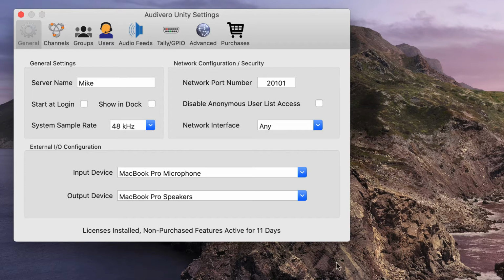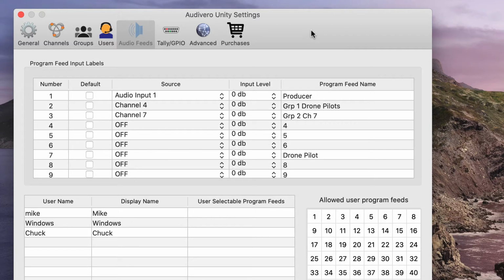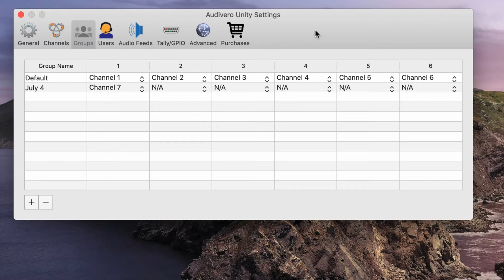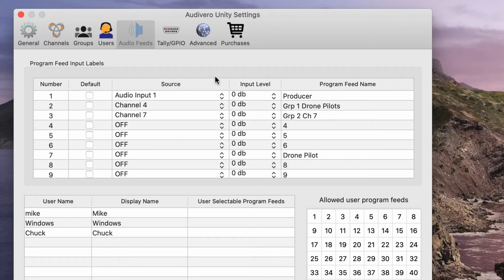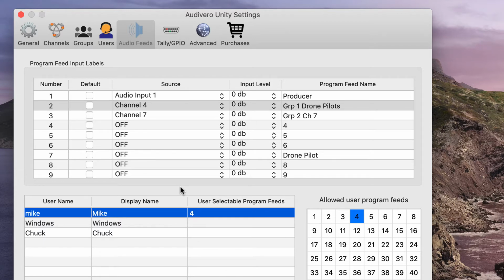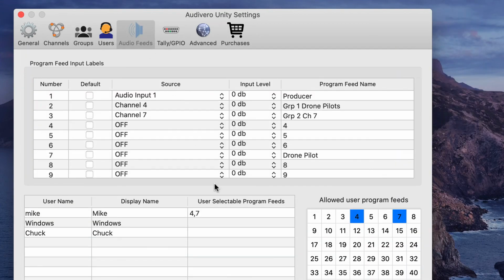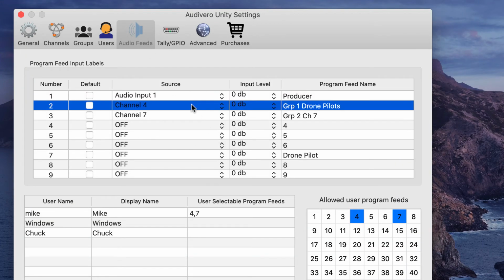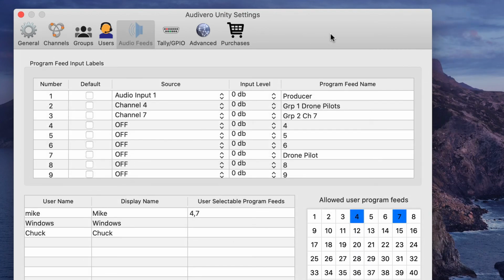Monitor PL Channels from any Group! - Unity Intercom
How to take a PL channel and make it a selectable program audio feed so that you can always monitor it even when in a different group.